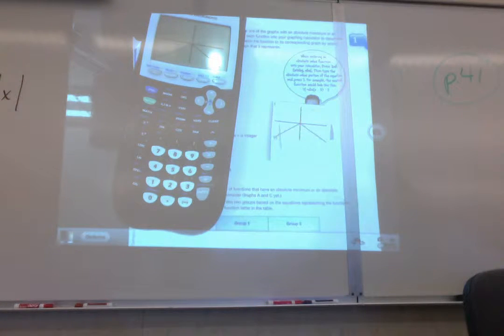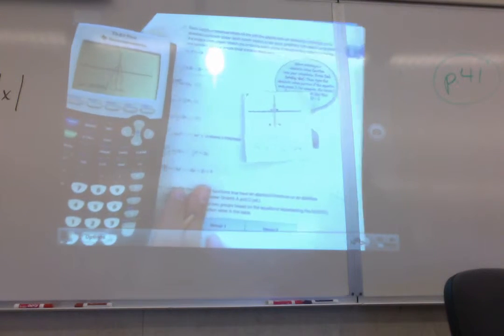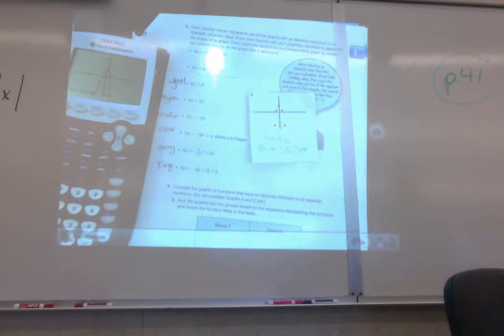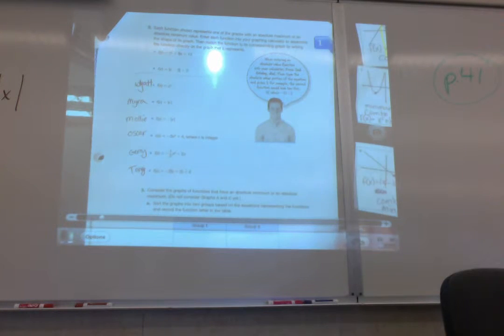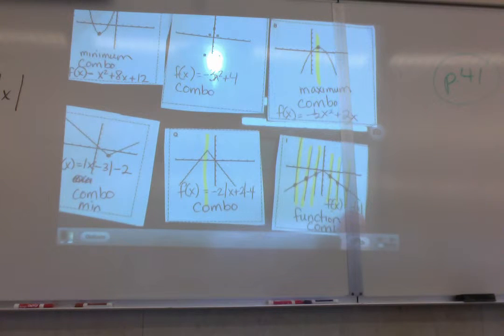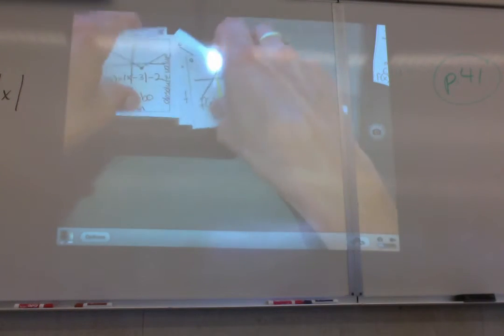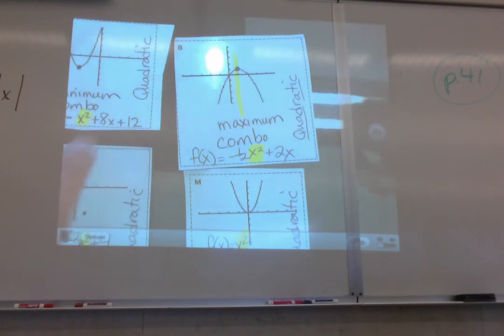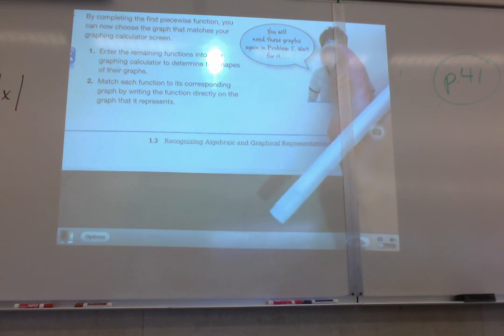September 8, Part B